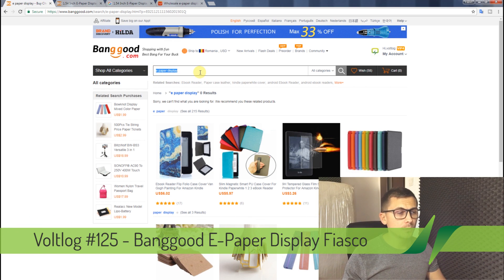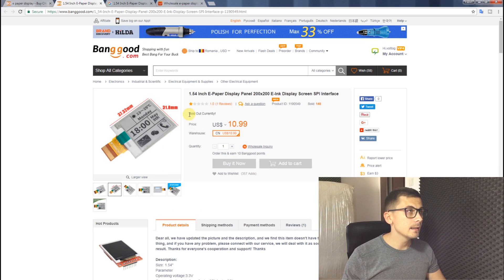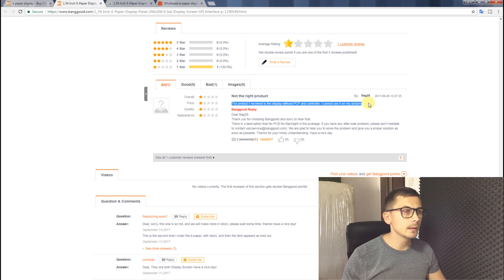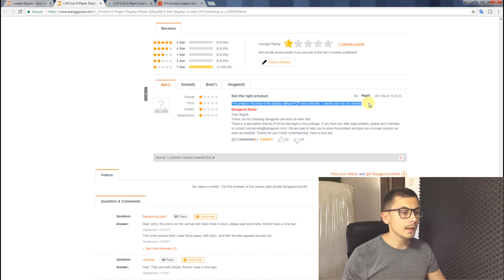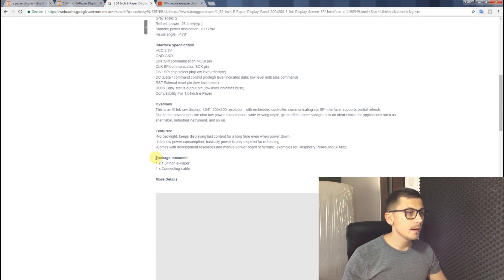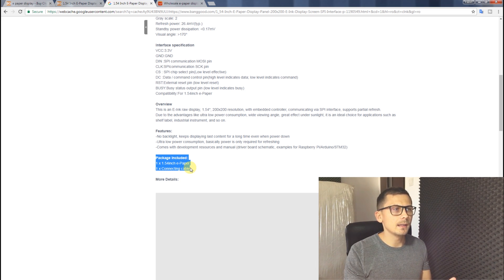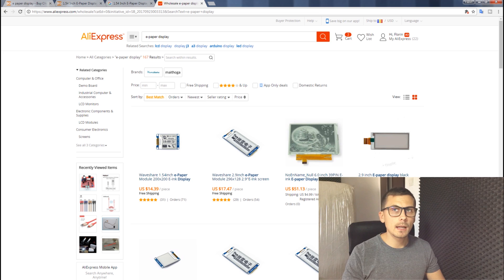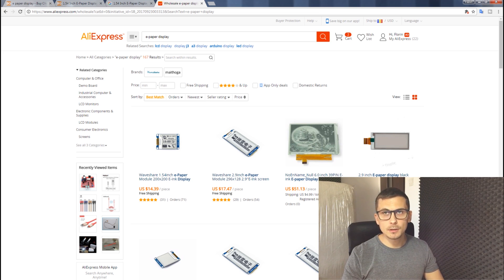Voltlog #125 - Banggood E-Paper Display Fiasco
This is just a short follow-up on the e-paper display video. It was brought to my attention by one of the viewers that banggood is shipping the bare display instead of the module as whole display + pcb + cable.